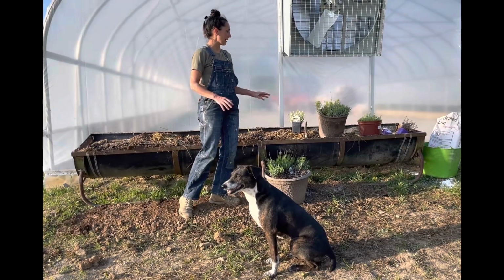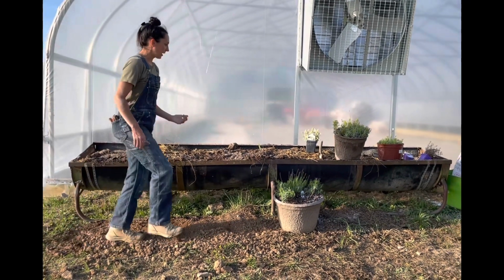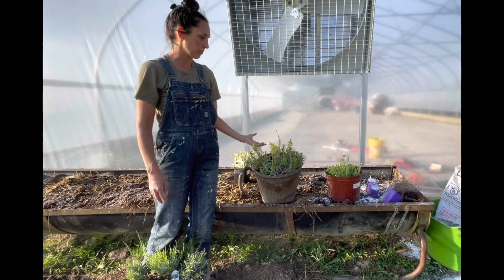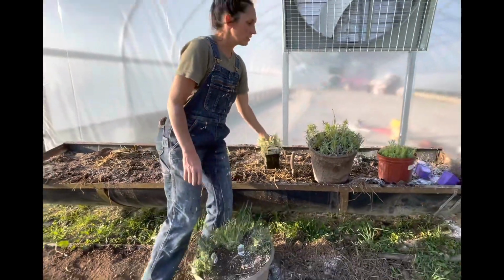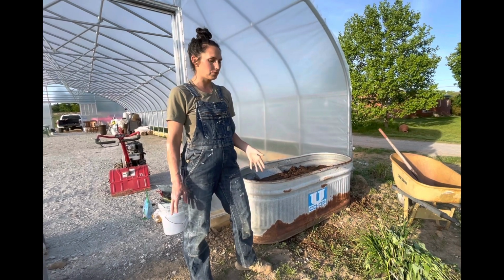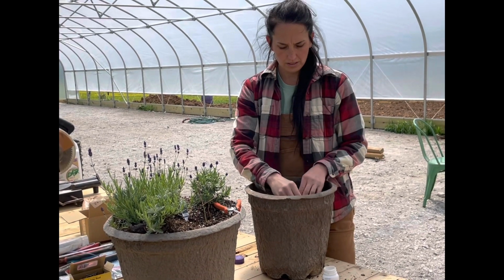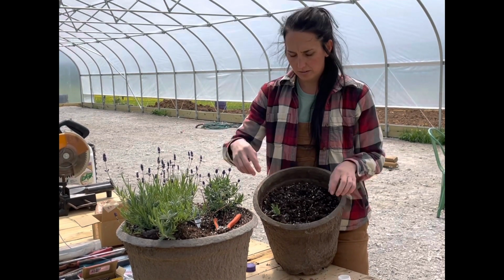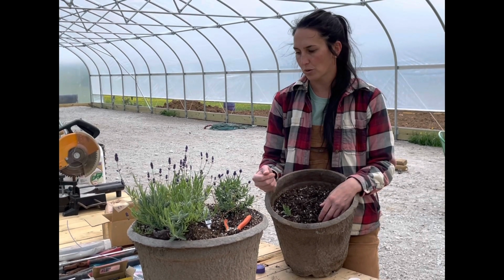E32: Lavender and reusing farm junk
Lavender loves well-drained soil. Unfortunately, the thick Tennessee clay soil is NOT well-drained. I hauled an old cattle feeder out of the woods and figured that it would be a good home for lavender since I can control the type of soil in it, and any excess water will simply drain out.  I mixed up: top soil, composted chicken manure, composted horse manure, paver sand, lime and old potting soil. The rusted out bottom provides the necessary drain holes :)

Right before the freeze in December 2022, I decided to try to propagate my lavender and rosemary plants so that if the freeze wiped out the "mother" plants, I would still have some babies. I cut a bunch of 3" cuttings from my rosemary and lavender plants, dipped the cuttings in rooting hormone and then stuck them in potting soil. If the temperature was above freezing, the pots stayed outside, and if below, I brought them in. A few months later, I had a bunch of new baby plants. Propagating is a great way to save a lot of money. The tradeoff, of course, is that it does take time. A good-sized lavender plant will probably run about $10-$15 retail. Cuttings are free, but it will take a good year (at least) for the cuttings to size up.

I also "upcycled" an old hog feeder that had rusted out to hold my mint. I love mint- I use it in cocktails and in bouquets. It smells so good... BUT mint will take over! Always keep mint in a pot. Otherwise, it is going to totally dominate the garden.